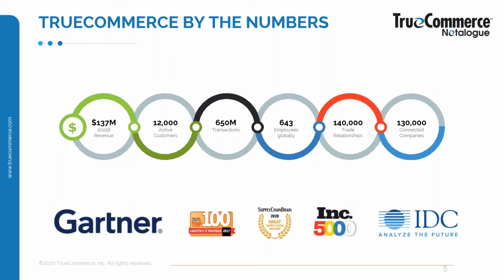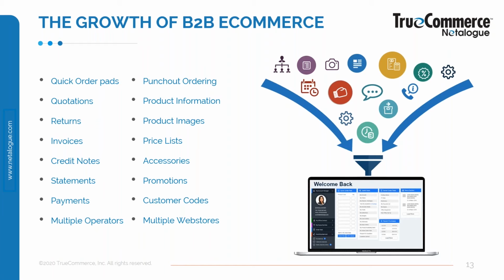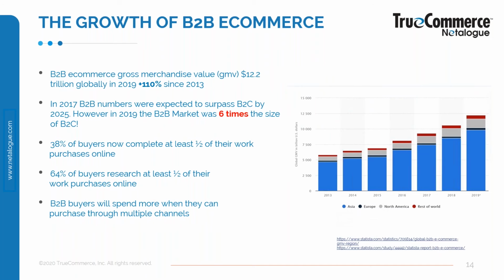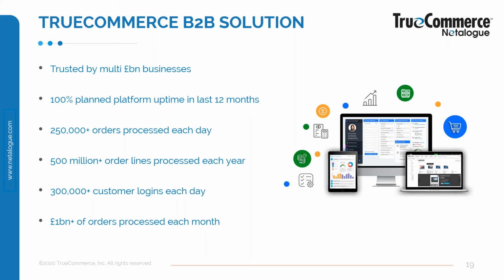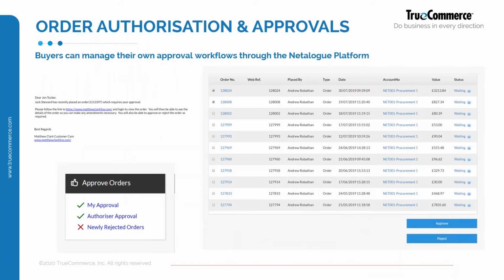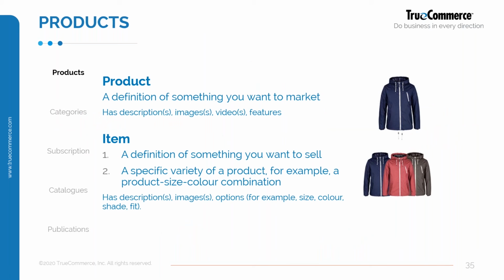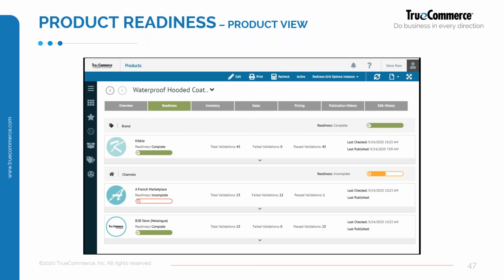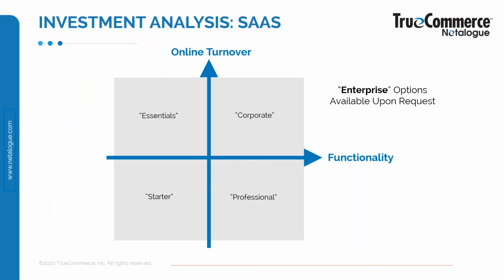Webinar: Expand Your Sales to Multiple Channels with One Connection to Your ERP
With physical markets shrinking, customer behaviour and expectations changing, and online sales exploding, selling via online channels is more relevant than ever for the B2B sector.

Integrating to multiple sales platforms may sound complex, but it doesn’t have to be – a single connection between TrueCommerce and your ERP system can open a world of endless sales opportunities, from a B2B web store and online marketplaces to traditional bricks and mortar stores and electronic trading via EDI.

This webinar will cover the following topics:
- B2B eCommerce
- Integration to online marketplaces, such as Amazon
- Product Information Management (PIM)
- ERP integration